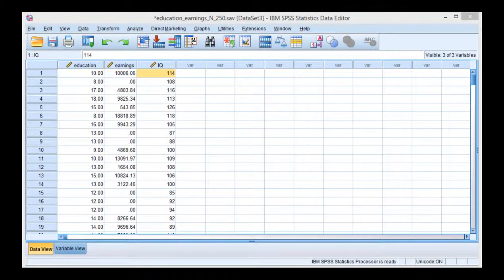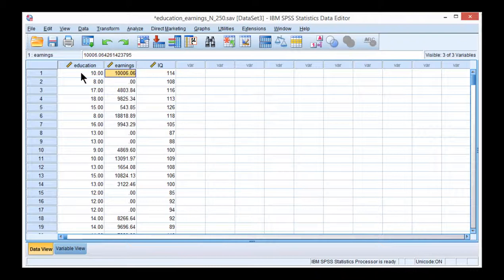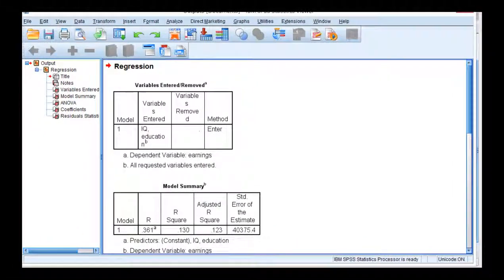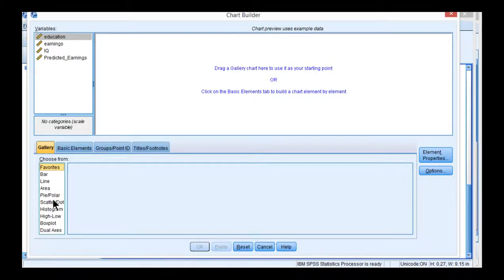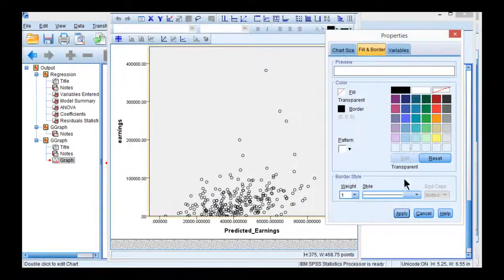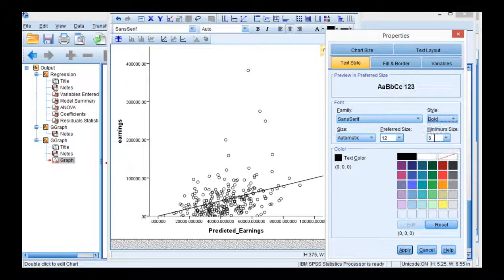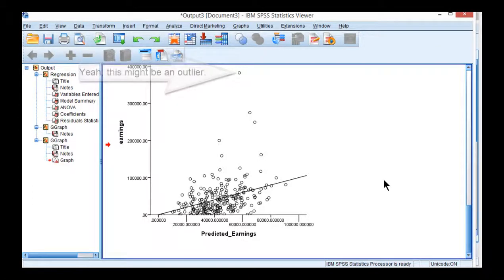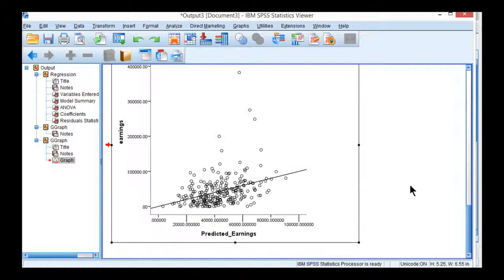V14.21 - Multiple Correlation Scatter Plot in SPSS